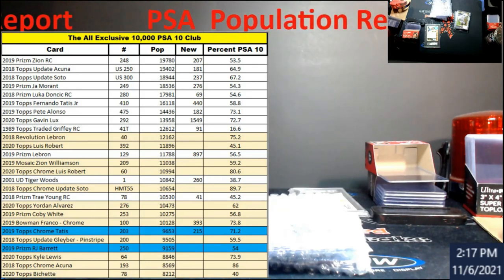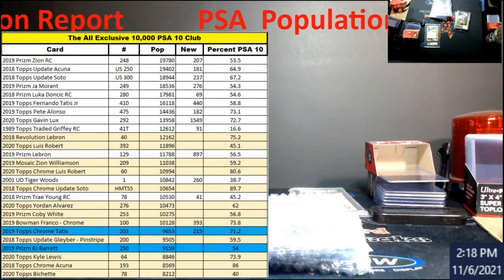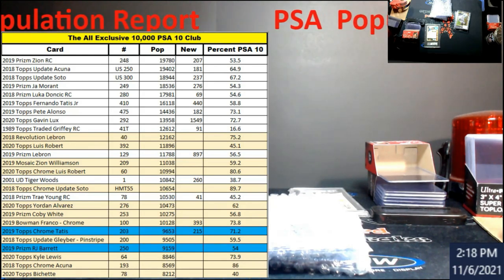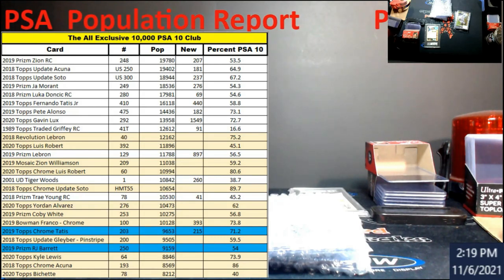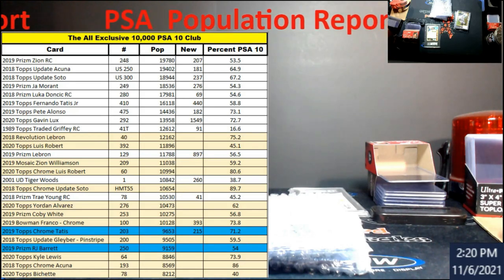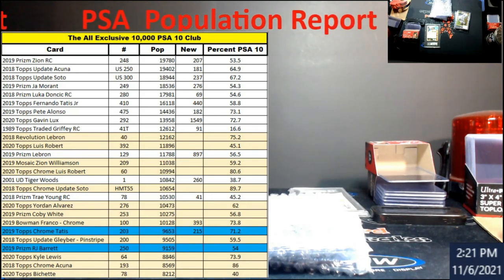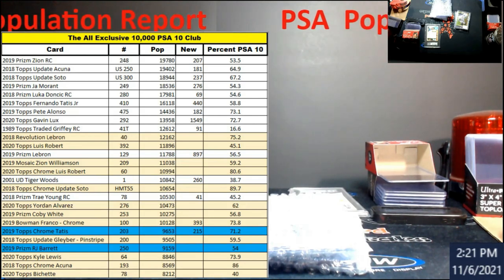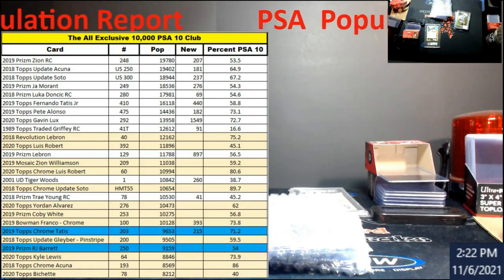October 2021 - The All Exclusive PSA 10 Club - New Members Inducted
1811 N Dixie Ave #104

Who do I collect:
Roberto Clemente
Michael Jordan
Nolan Ryan
Sidney Crosby
Vintage Cards